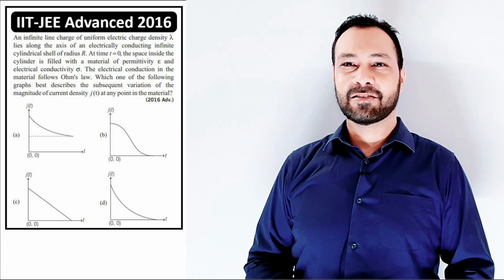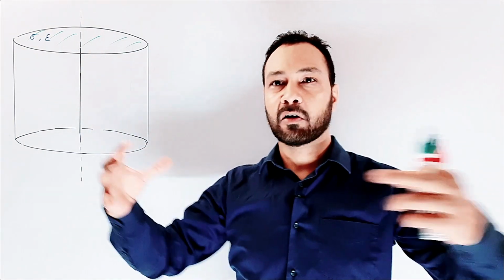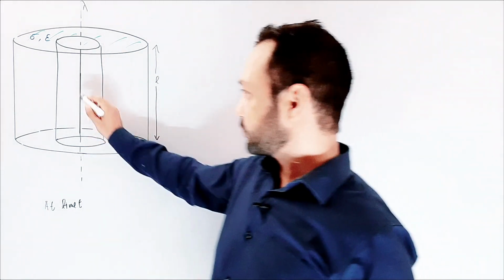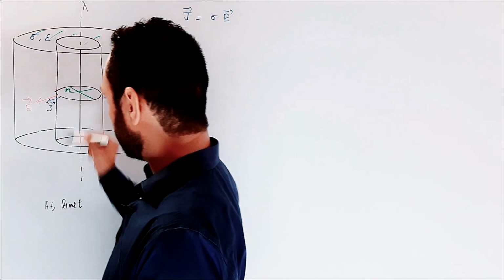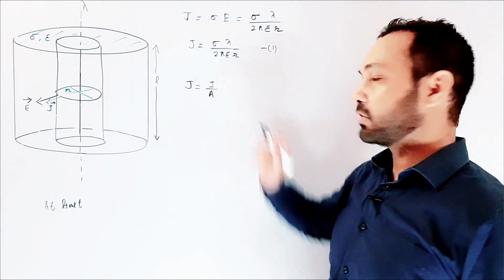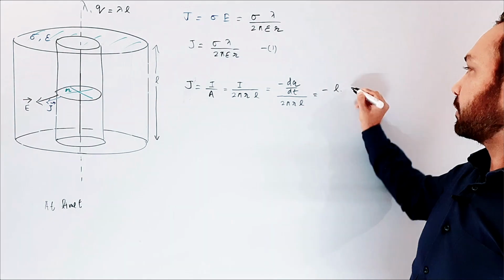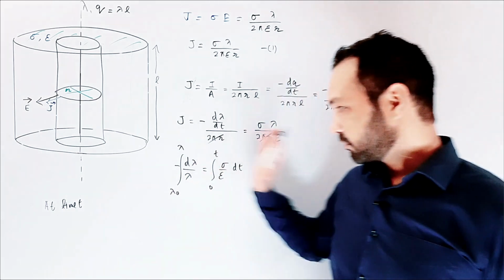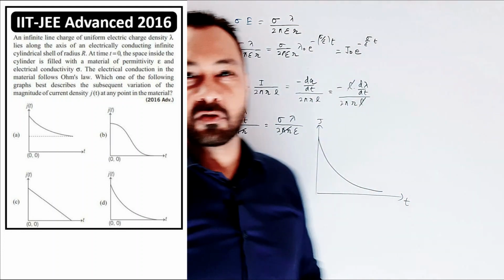7/100 of best 100 IIT-JEE Physics Advanced PYQ's